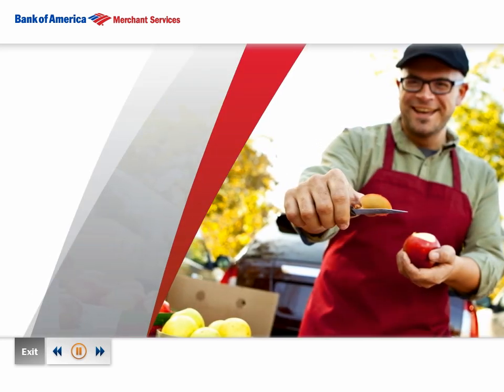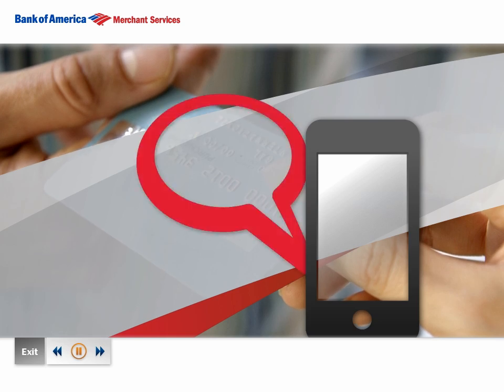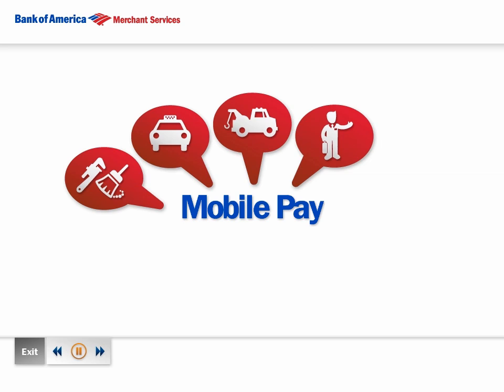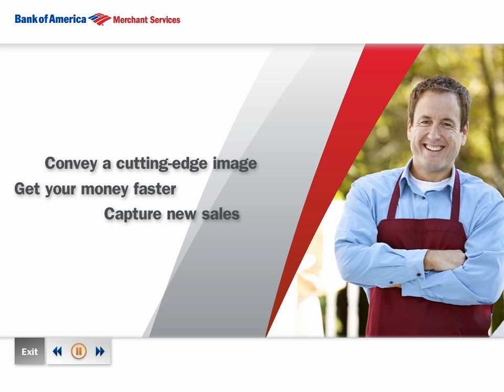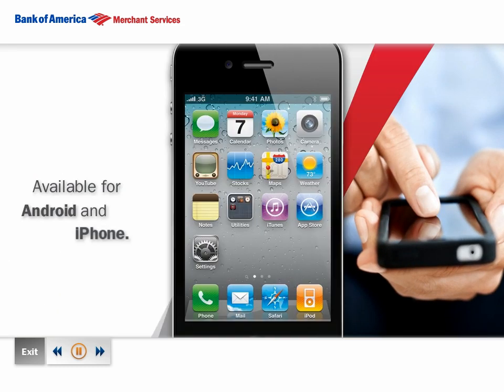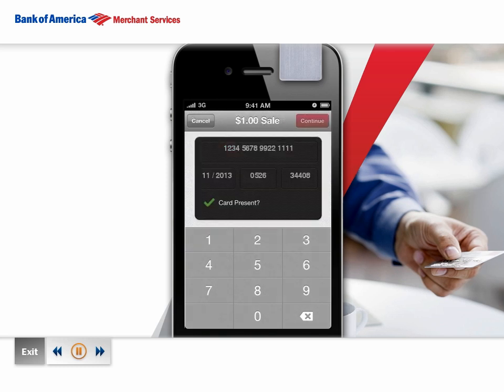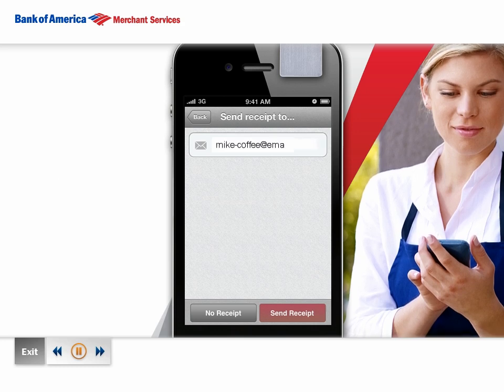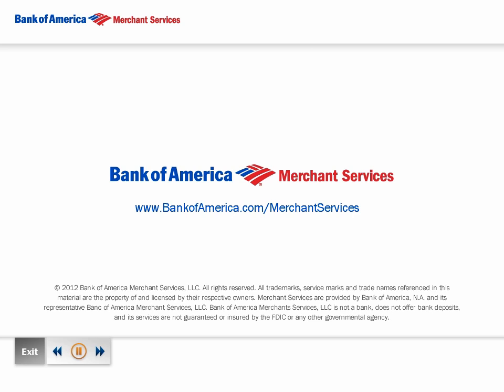Mobile Pay - Bank of America Merchant Services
Mobile Pay from Bank of America Merchant Services